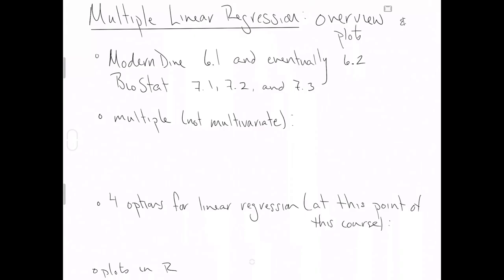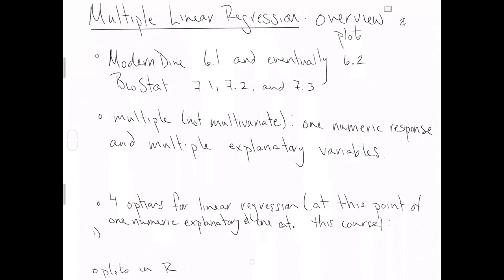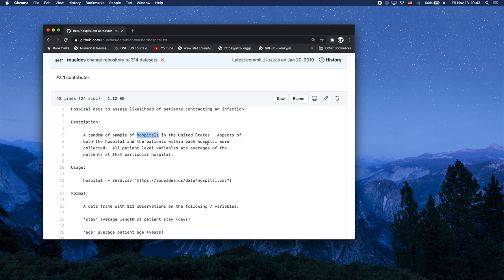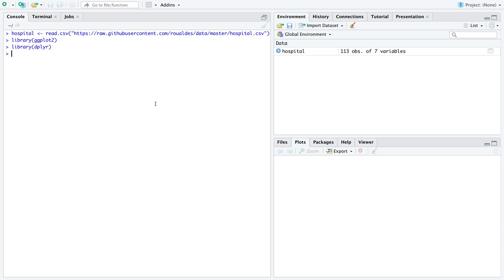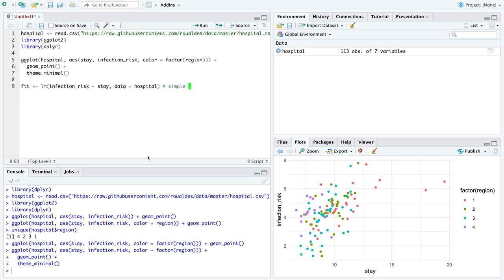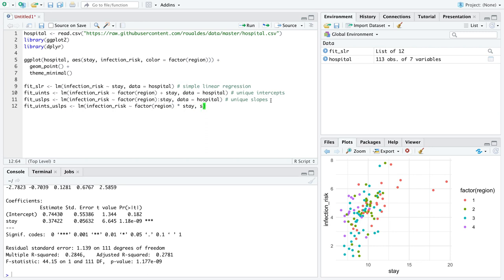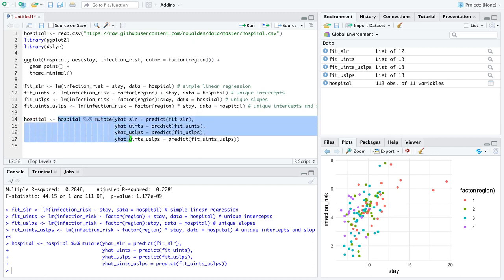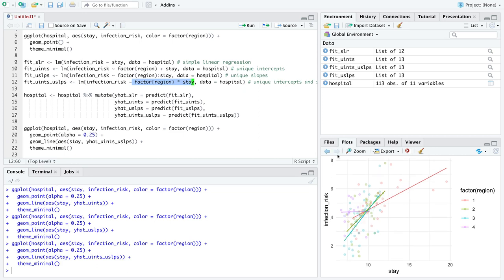Multiple Linear Regression, Overview and Plots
A 22 minute video introducing the idea and basic model options within the framework of multiple linear regression.